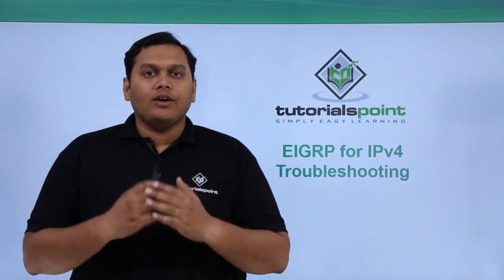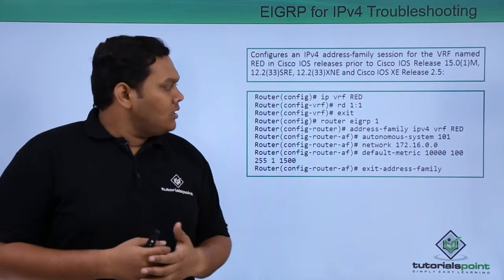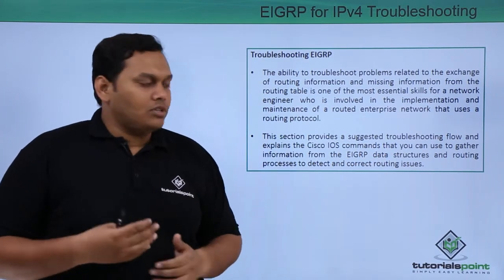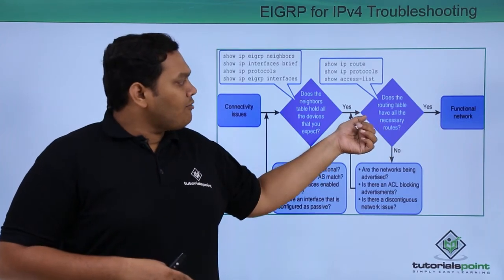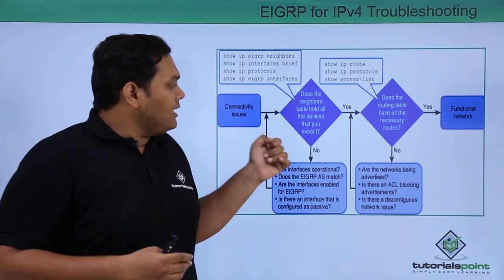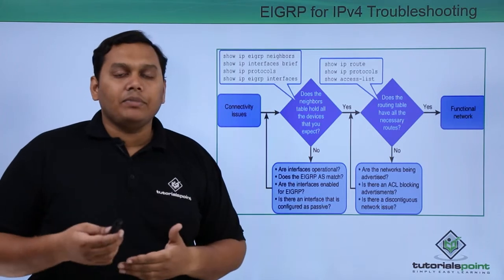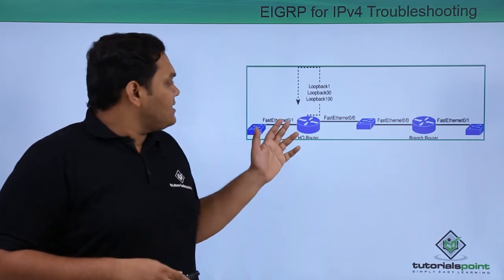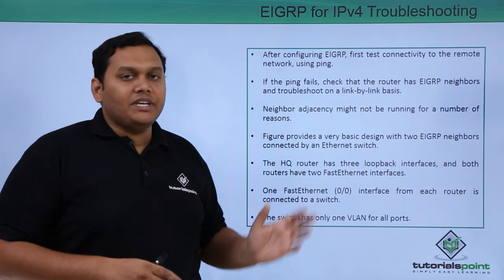EIGRP for IPv4 Troubleshooting